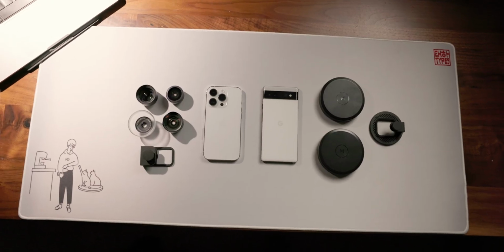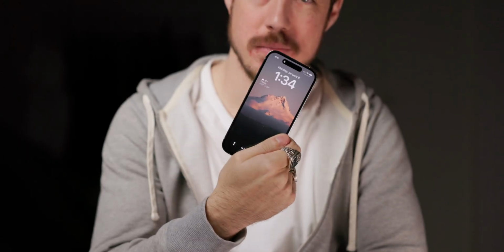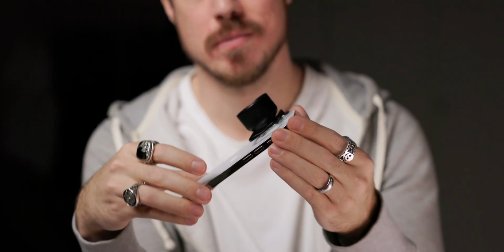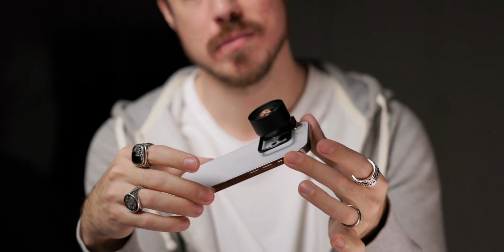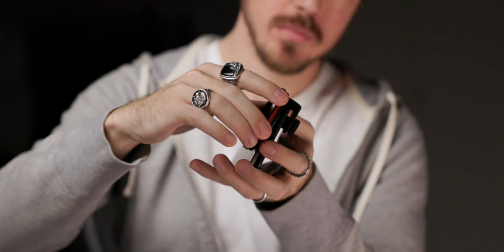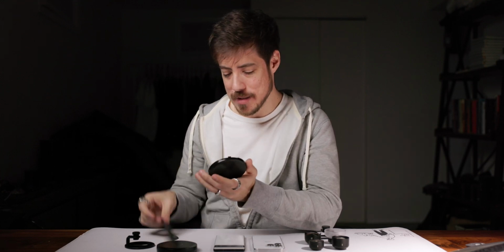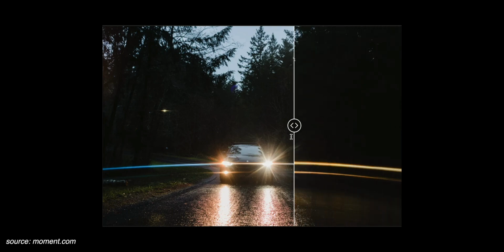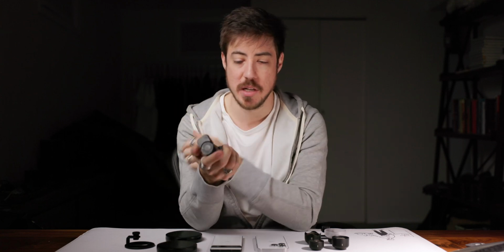Inside My Mobile Photography Kit for 2023!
Wild to think the last time I did one of these was in 2020!

LINKS

TIMESTAMPS
0:00 Intro
1:46 The Phones
5:55 The Lenses
12:15 The Filters
17:50 One More Thing...
20:17 Final Thoughts
21:35 Outro
22:13 Next Time...